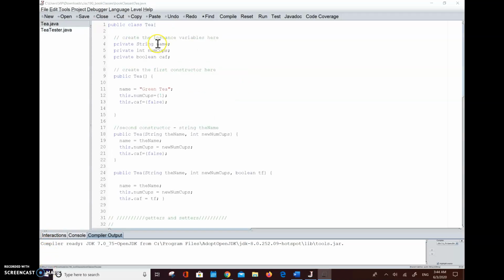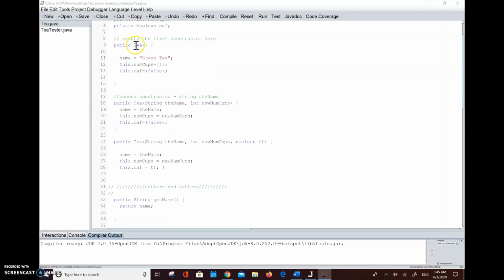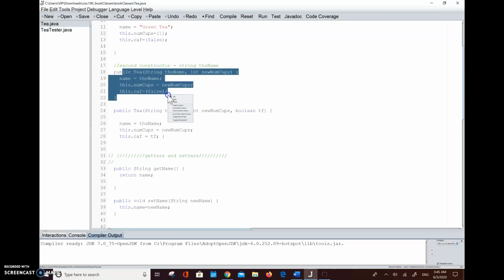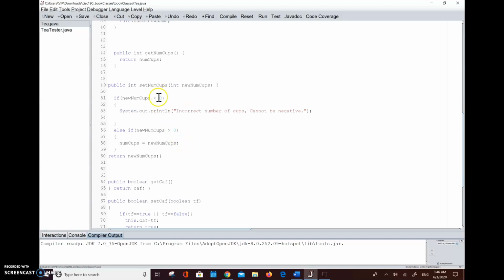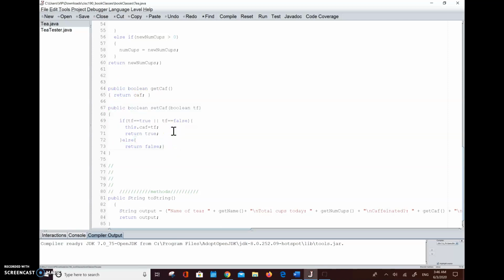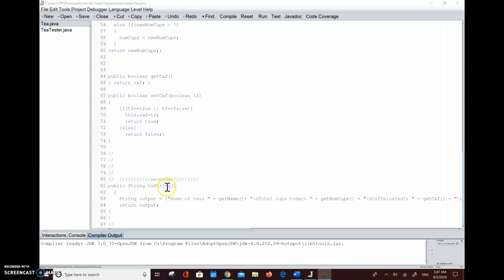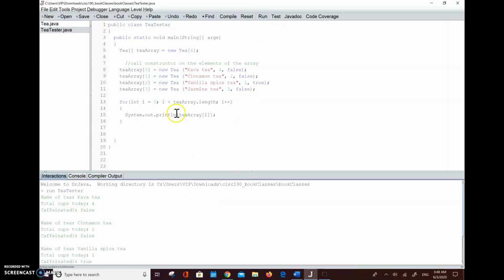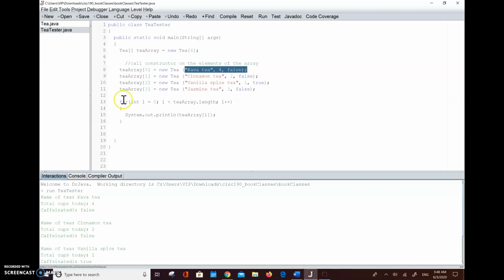M6 EXPLAIN: User Defined Classes